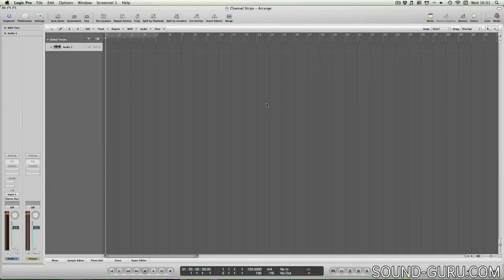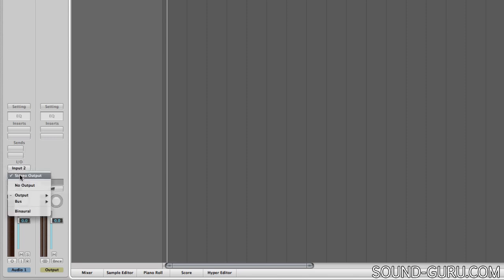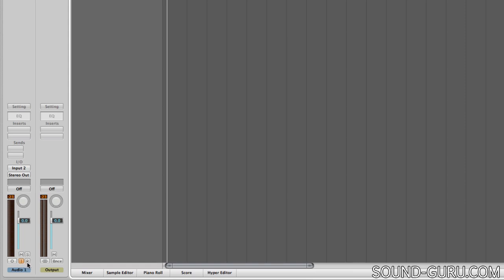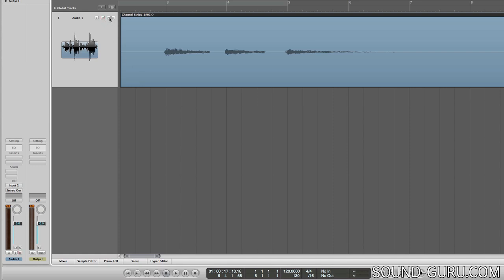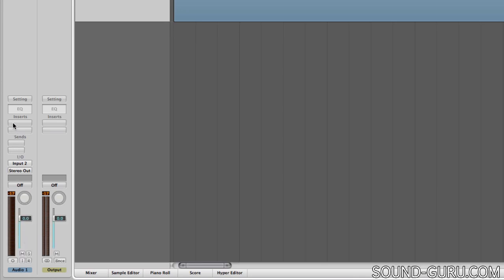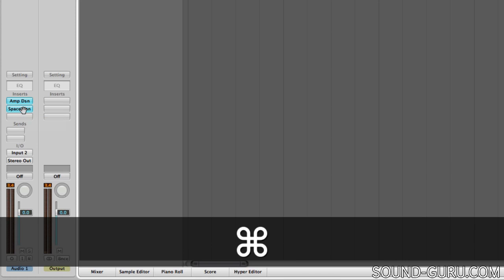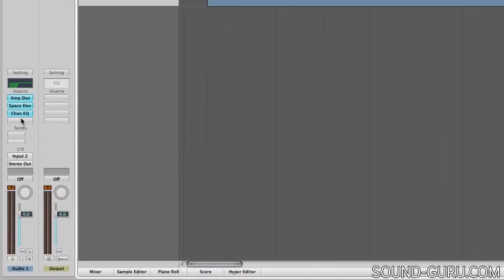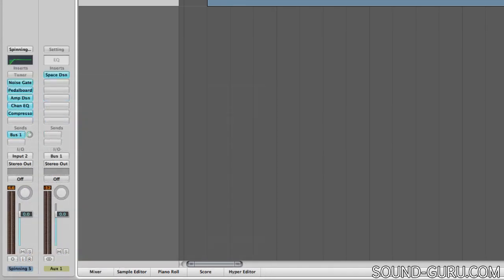Logic Pro for Beginners - 2.2 Channel Strips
Learning how to use the Channel Strip to add plugins, record enable, and more in Logic Pro.